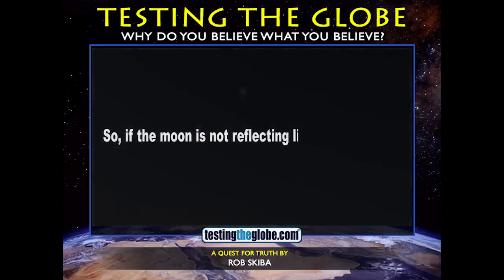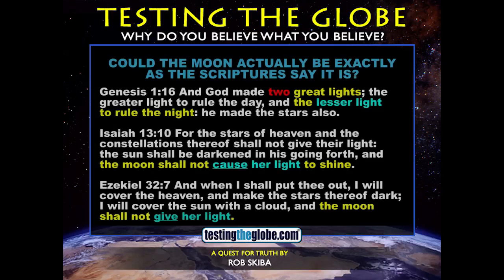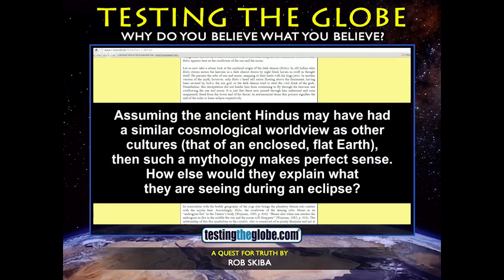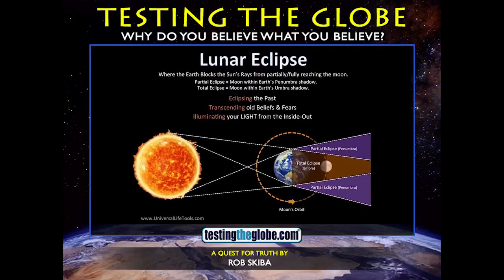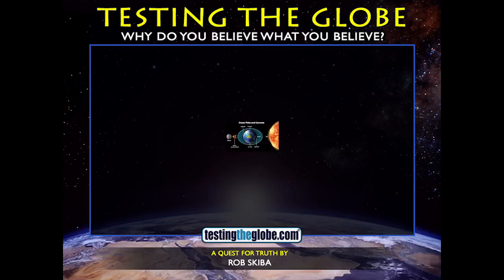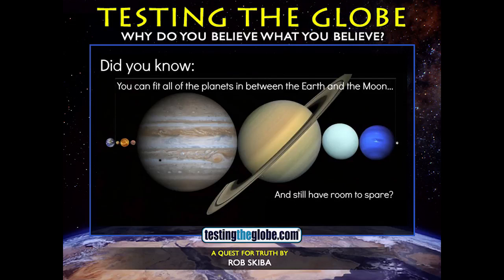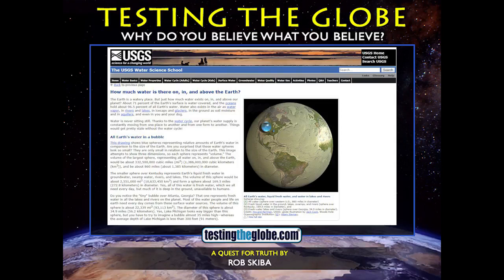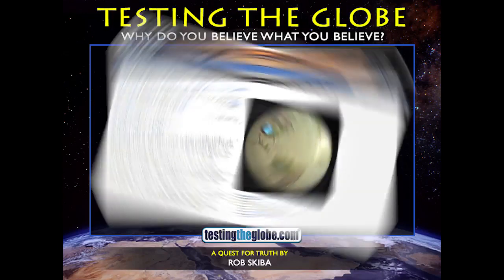Debunking #2 of the ''Top Ten Reasons'' Why We Think We Live On a Globe - Rob Skiba (mirror)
Link to Rob Skiba...